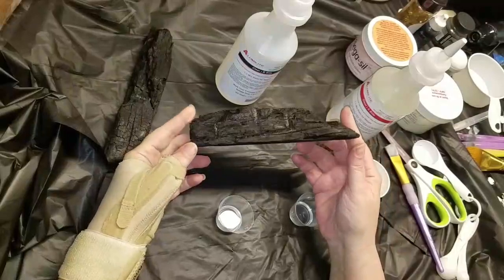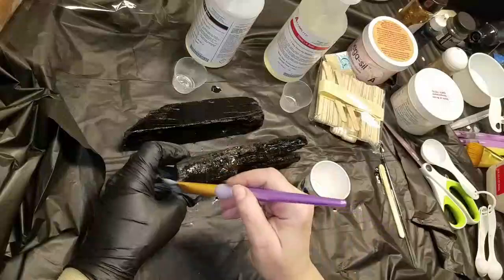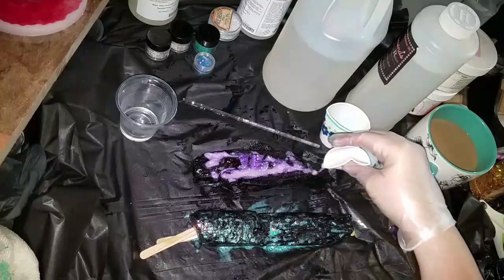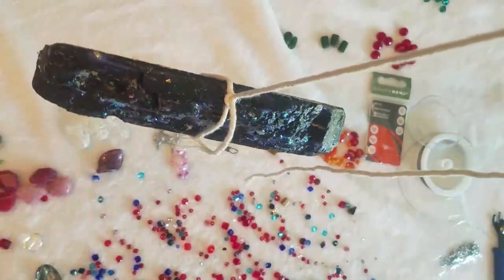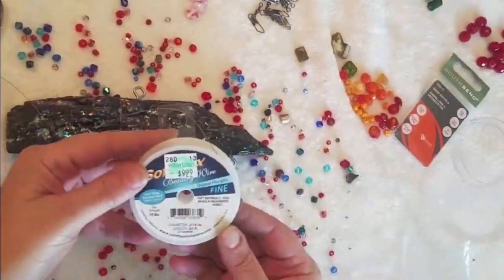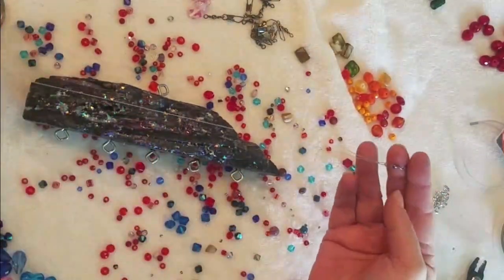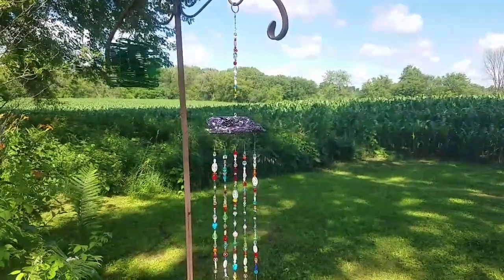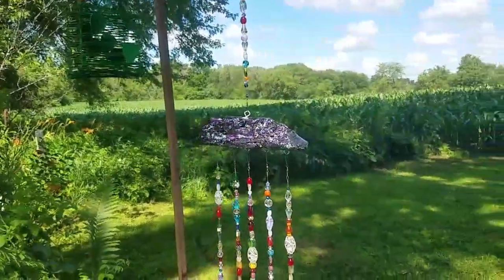How To Make a Suncatcher with Driftwood and Glass Beads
I made a suncatcher inspired by my friend and sponsor Shelley. I show you step by step how to make one for yourself.

Pliers:
Step Bail
Bent Nose
Long Nose
Nylon Jaw
Flat Nose
Round Nose

Flush Cutters
Micro Cutters

Liver of Sulfur Gel

You can support me in several ways, and any way listed below is so much appreciated. This kind of support helps my channel reach other viewers.

Be sure to like my fb page so you can get updates when I upload a new piece.